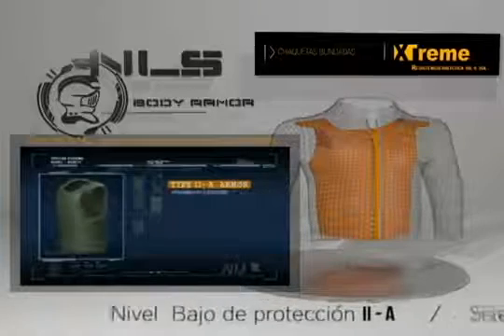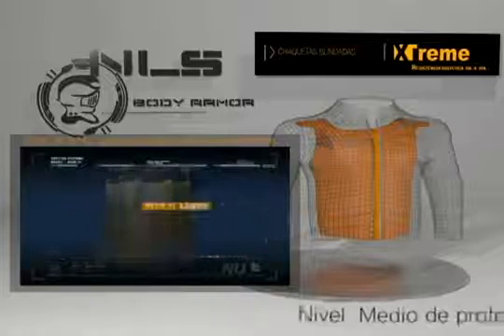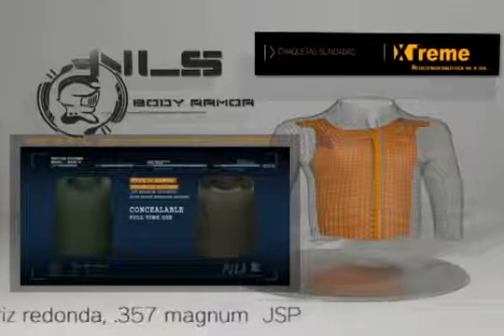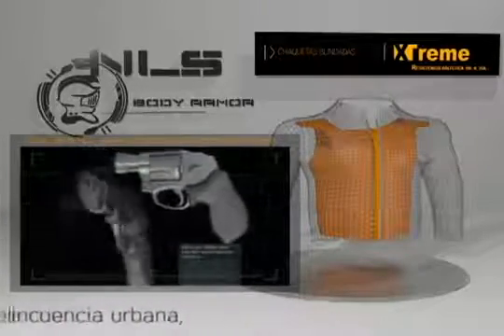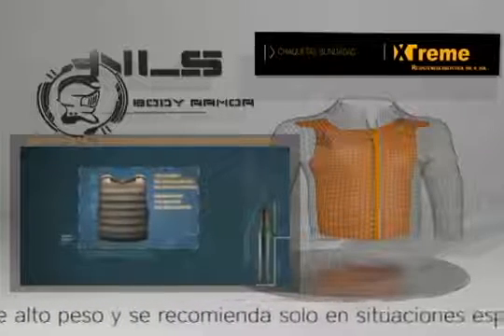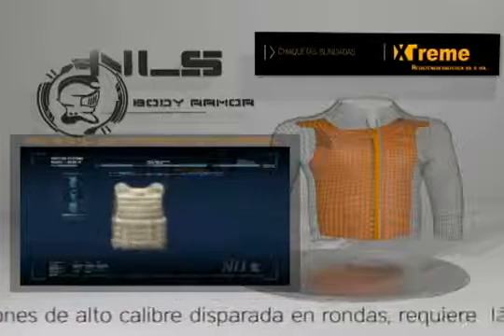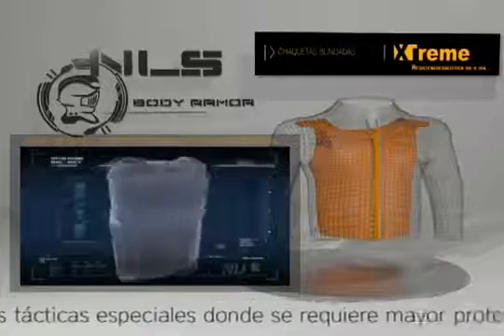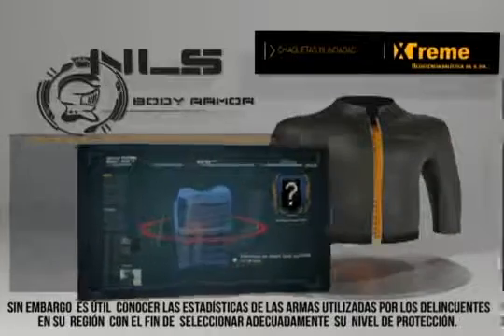Chaquetas blindadas Colombianas, NLS BODY ARMOR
Descripción de los diferentes niveles balísticos según la norma NIJ 0101.06, tres niveles para munición de corto alcance  (II-A  / II  / III-A) y dos niveles más para munición de largo alcance supersónica (III  y IV).

NUESTRA TECNOLOGÍA DE BLINDAJE EN CHALECOS Y CHAQUETAS SE INSPIRA EN LOS SISTEMAS DE  CUBRIMIENTO MILITAR EN 360º, CON TRES PANELES BALÍSTICOS QUE CUBRE FRENTE, ESPALDA, LATERALES y  CON UN ADICIONAL EN LOS HOMBROS PARA REDUCIR LOS HUECOS BALÍSTICOS.